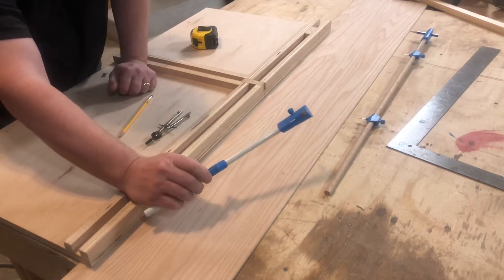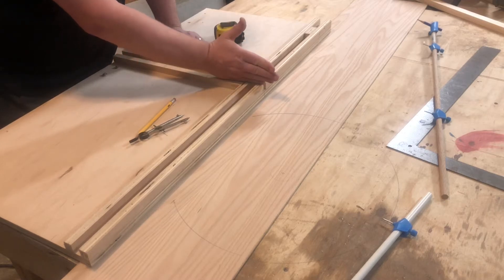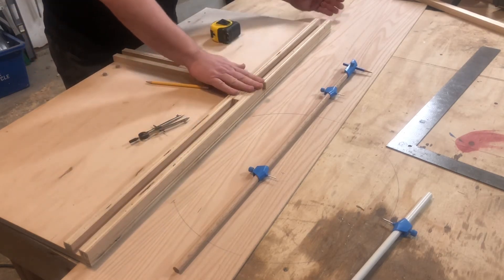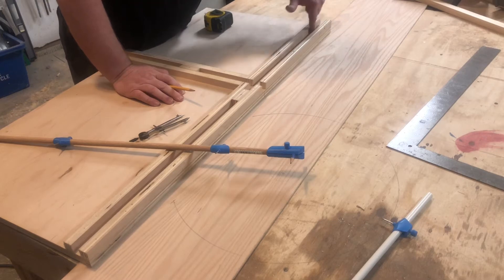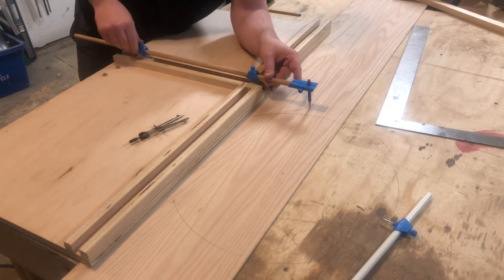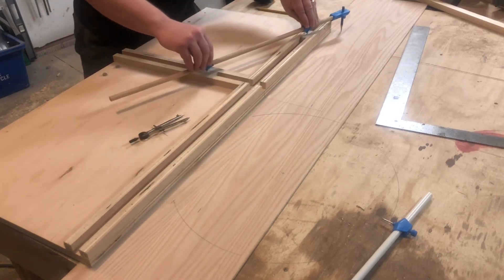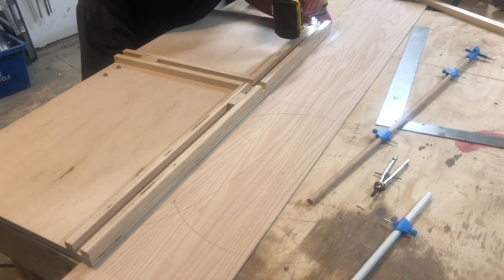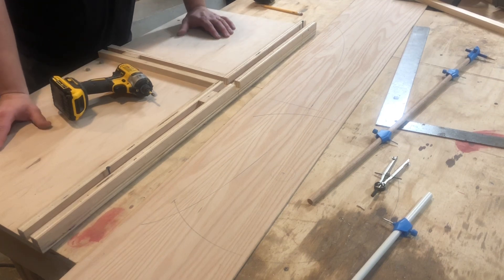Ellipse Compass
Drawing an ellipse, using an elliptical compass jig. Will draw an ellipse accurately every time.

Tool safety and Personal Protection Equipment (PPE) has not been discussed in great detail in this video. It is up to the person using the tool to know and understand how to properly use the tools. Push sticks and other tool safety aids are always advised whether they were demonstrated in this video or not.